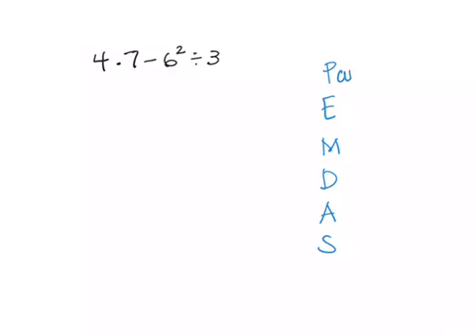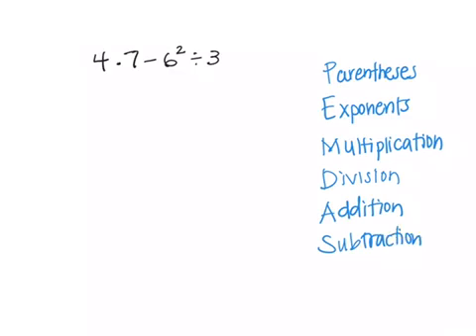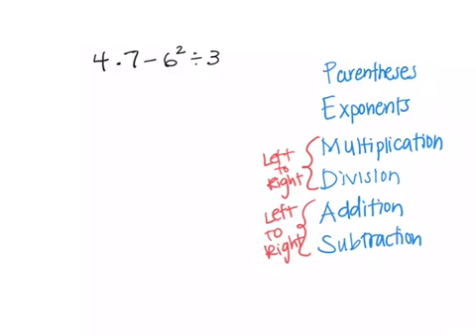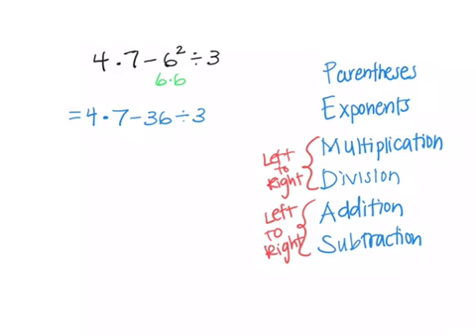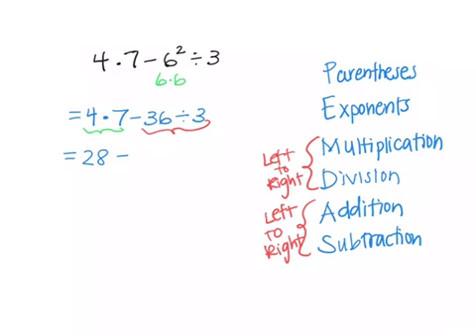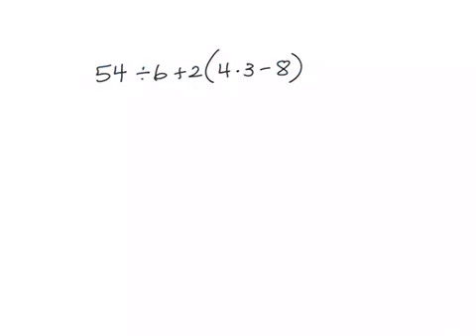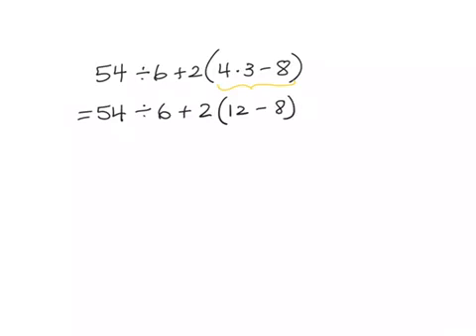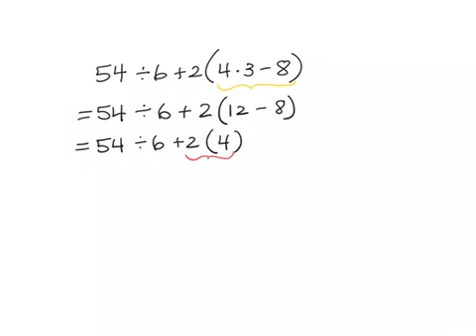1.2 Order of Operations